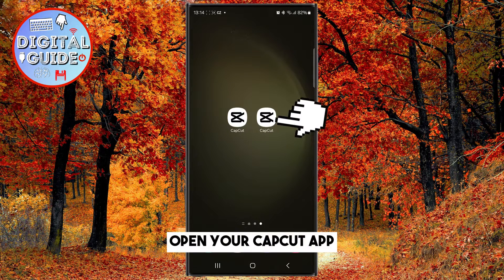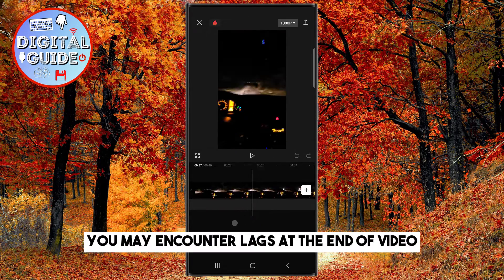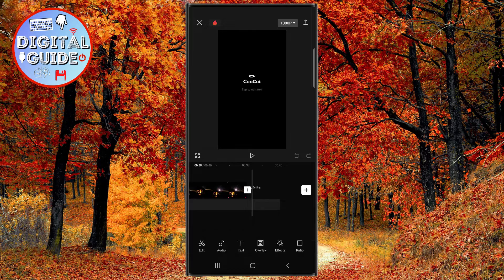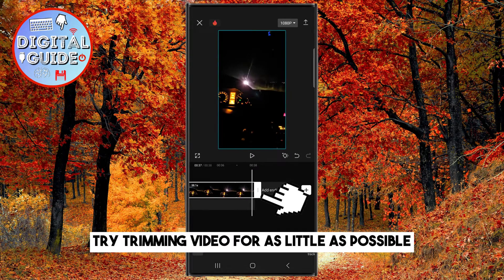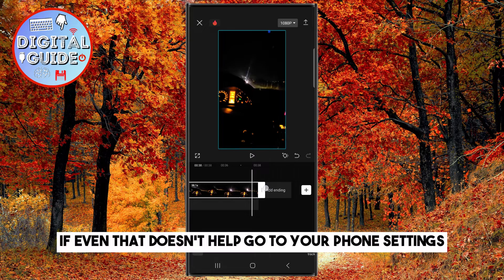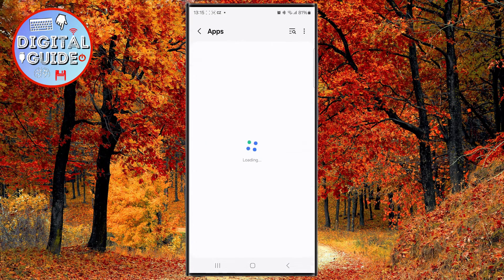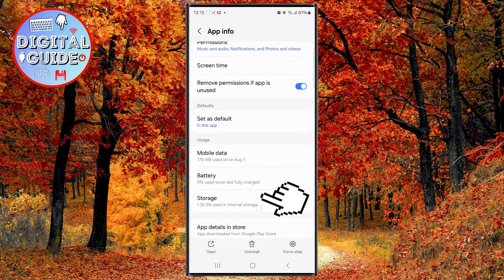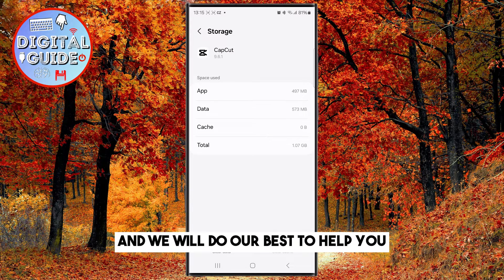How to Fix CapCut Lag | CapCut Lagging Solved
Are you tired of CapCut lagging and ruining your video editing experience? Look no further! In this video, we've got you covered with effective solutions to resolve CapCut lag issues and ensure smooth video editing.